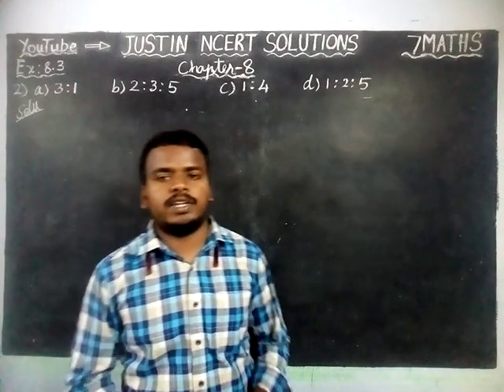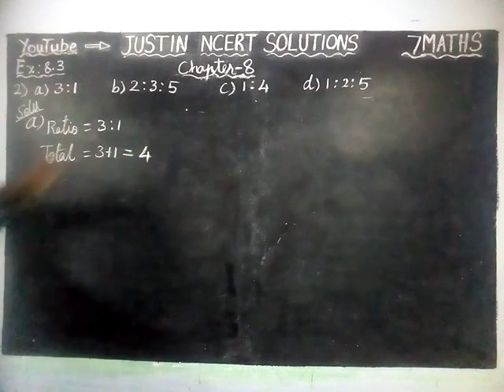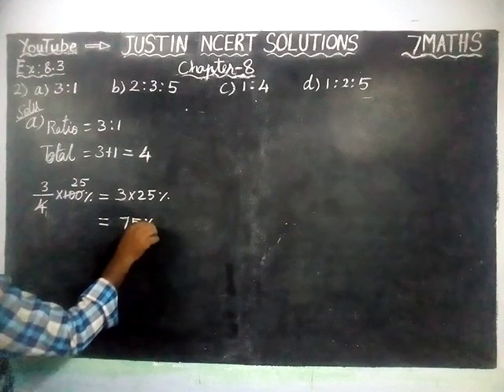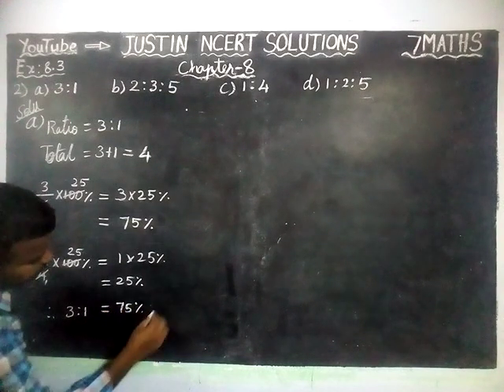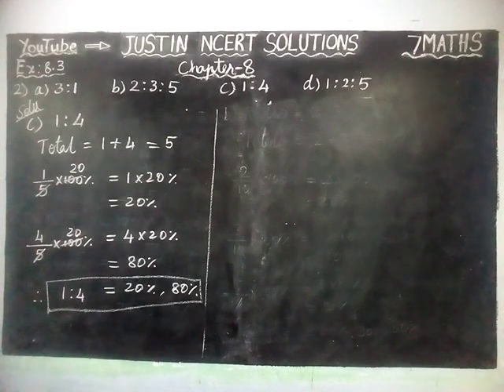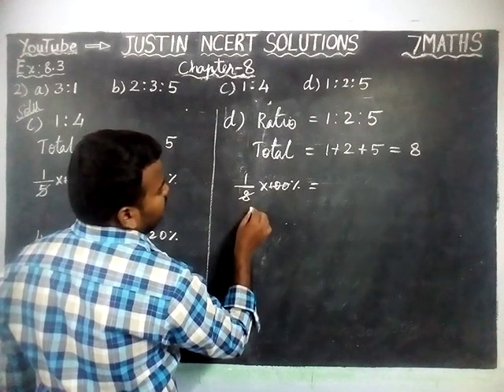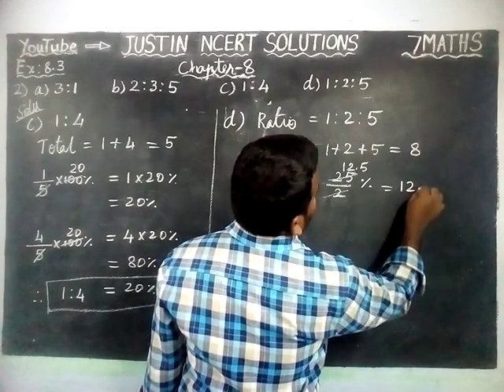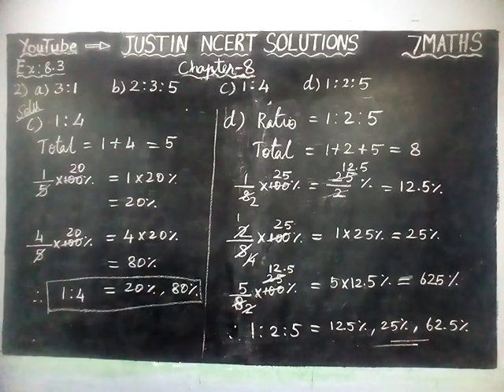Chapter 8 Ex.8.3 Q.No.2 | Class 7 Maths Chapter 8 Comparing Quantities | JUSTIN NCERT SOLUTIONS